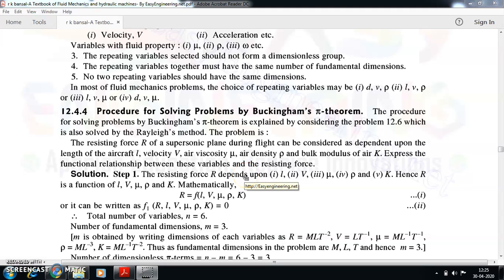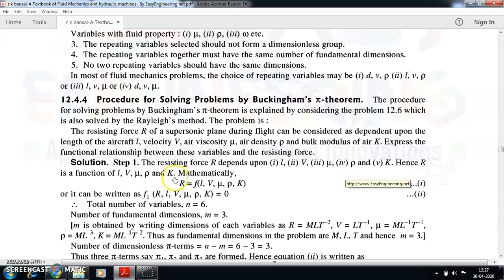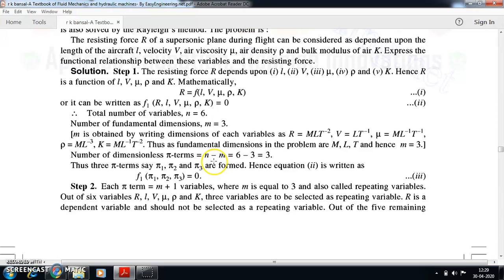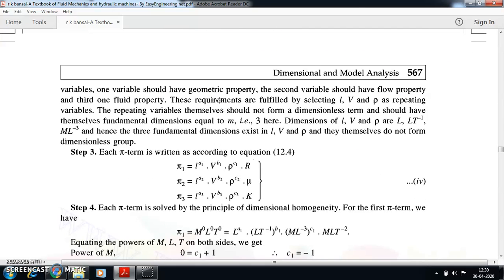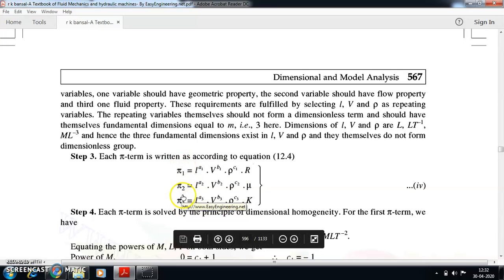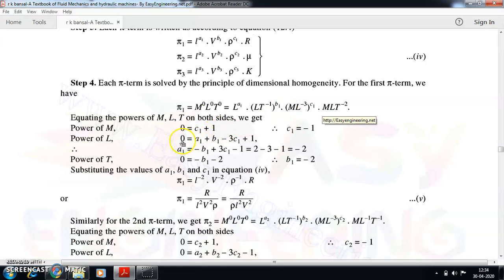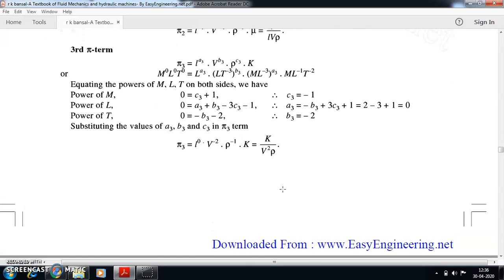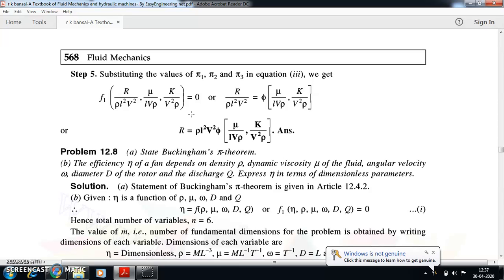VIDEO 24-- BUCKINGHAM Pi THEOREM-- PART 2